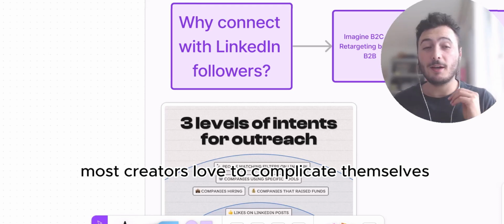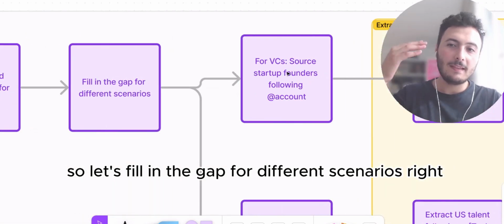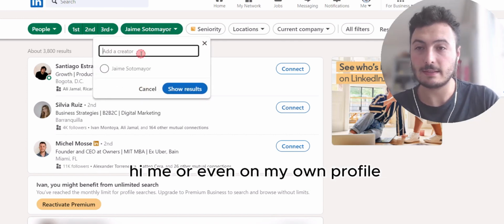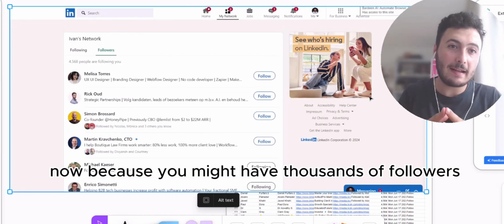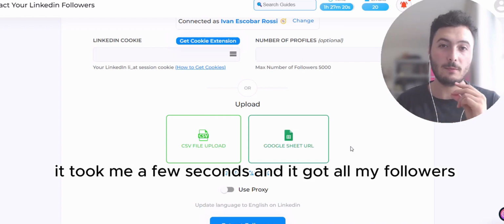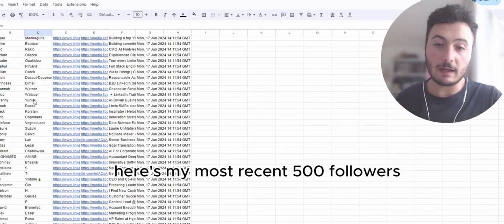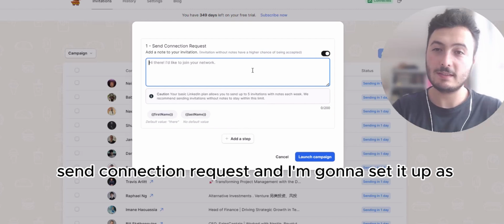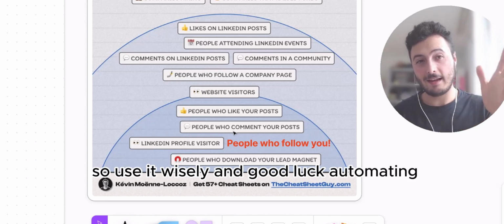Retarget your LinkedIn followers with connection messages, at scale. Botdog, Bardeen, TextAU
Get a month for free with "REFERRALMONTH"

2. Texau

3. 🤖Bardeen Automation To Scrape LinkedIn Followers into a

Most B2B business owners over-complicate outreach.

They can simply be talking to the people that are watching their profile. Those are the people most likely to be interested in your service.

How often are you reaching out to them?

- Are you connecting with them?

- Are you sending them messages?

The people most likely to care about your service are:

- People who like your posts

- People who comment on your posts

- People who view your profile

- People who download your lead magnet

- People who follow you

As simple as that.

In this video, I'm going to walk you through:

1. How you can turn this list of followers into data

2. Different ways to extract this data

3. How to turn this data into LinkedIn automation sequences using @BotDog

I already have one campaign sending to 500 of my most recent followers.

This video covers every small detail.

Let's make LinkedIn auomation work for you!

Hey there, I'm Ivan Escobar. I run an AI Automaton Agency called Overdrive.

We help you build growth systems with AI and sales automation. 🔔 Follow me for more insights on AI automation in sales.